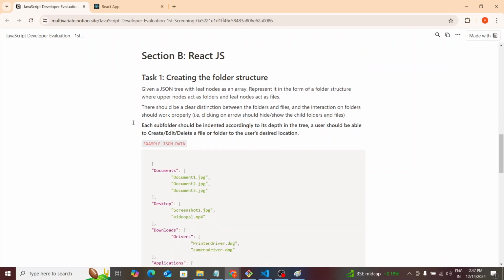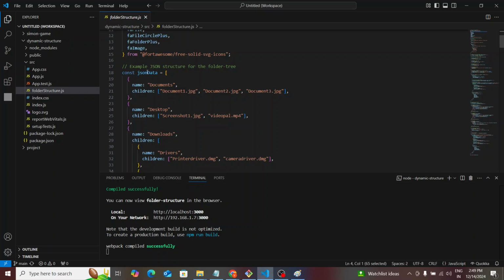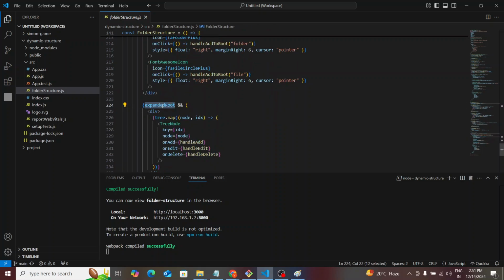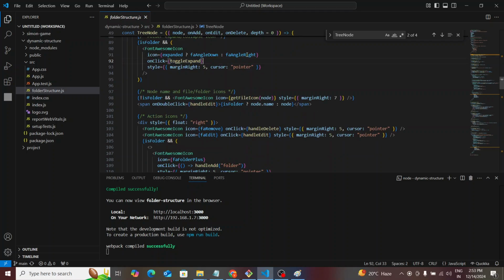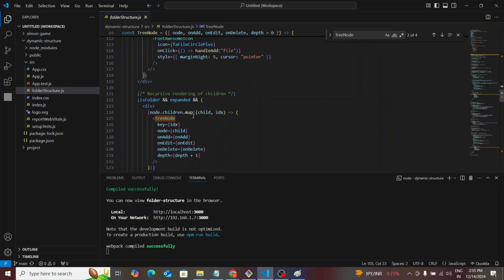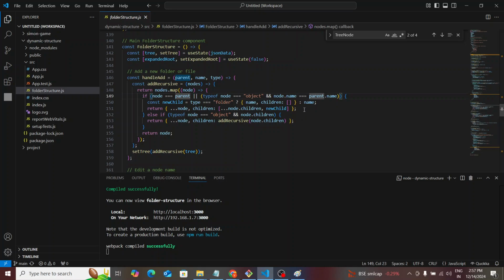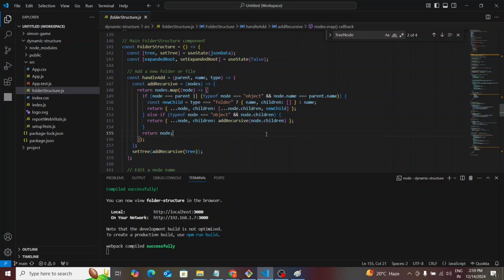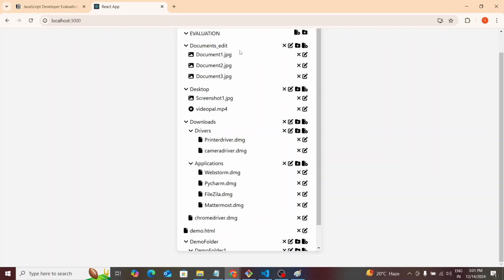React Folder Structure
To create a folder structure based on the JSON data you provided, we need to follow a few steps to ensure that folders, files, and subfolders are displayed correctly, and that we allow users to create, edit, and delete files and folders. I'll guide you through the key steps involved, from structuring the HTML and CSS to implementing the functionality with JavaScript.